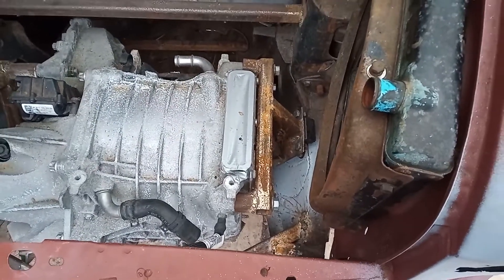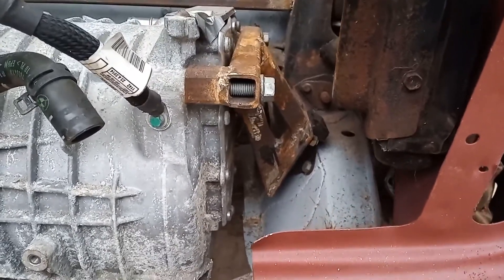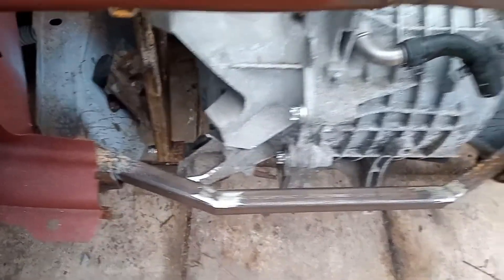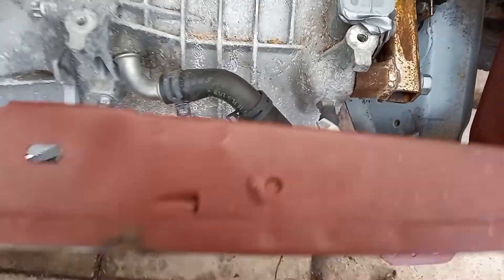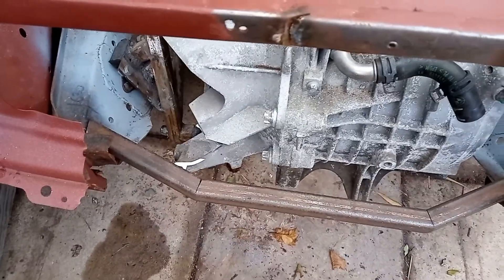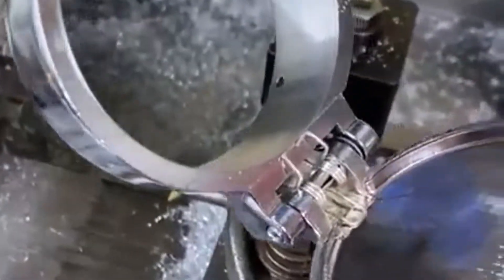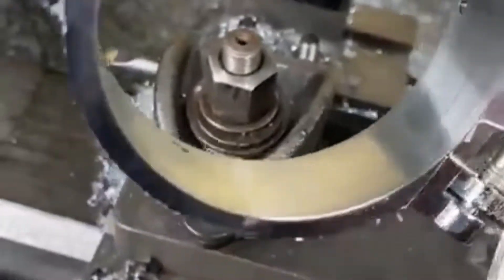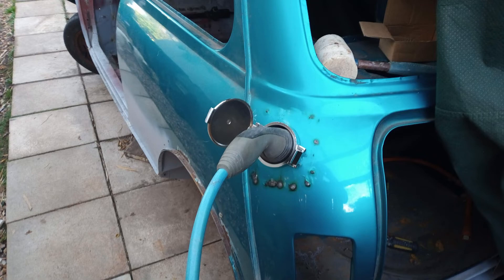Project Mini i3, front subframe support and charging port fabrication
Continuing my classic Mini EV electric car conversion in this episode we fabricate a new support for the front subframe and work out how to mount the charging port.